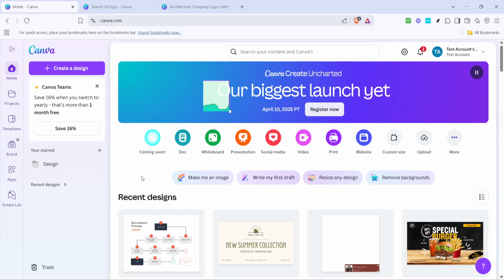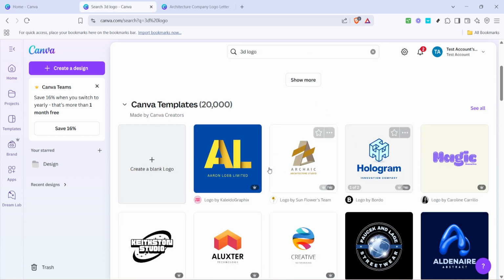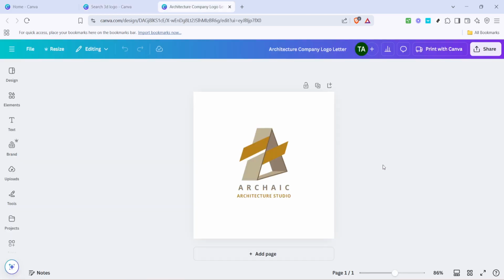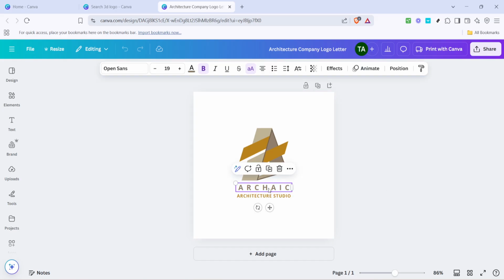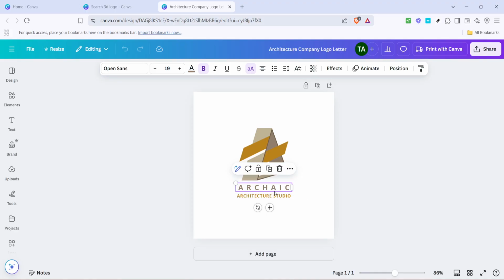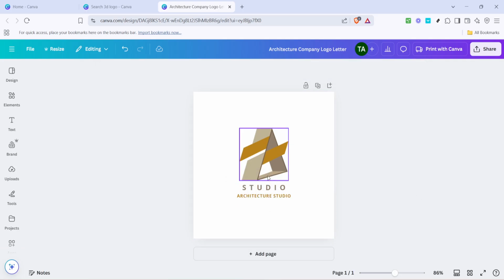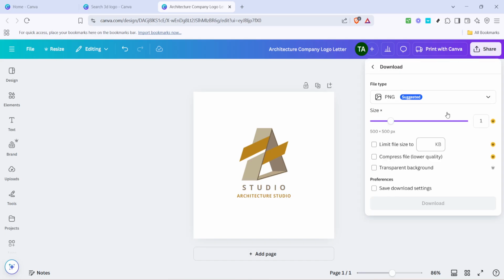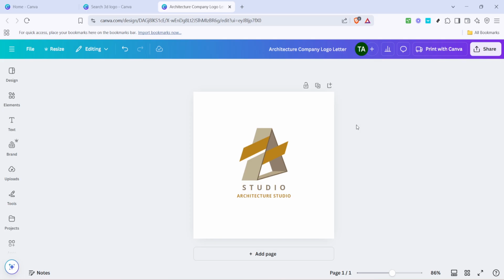How to Create a 3d Logo with Canva in Just 4 Minutes (Full 2025 Guide)